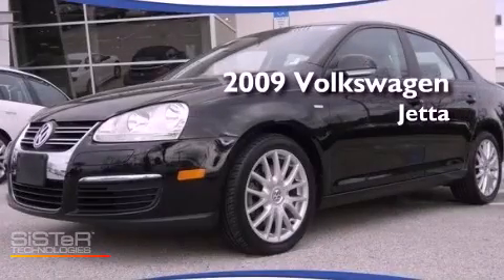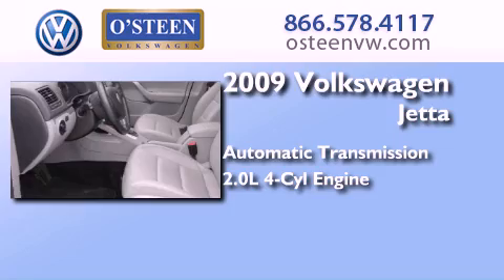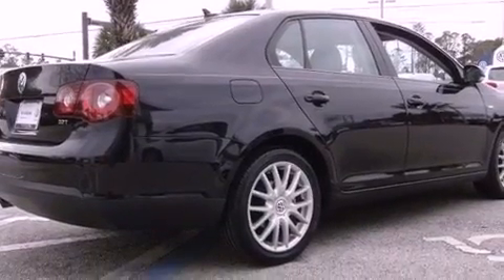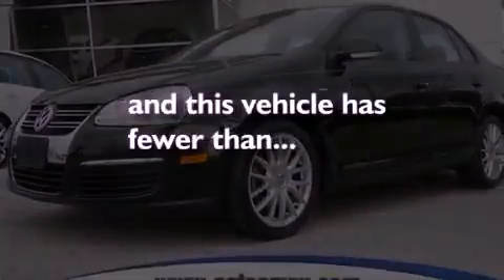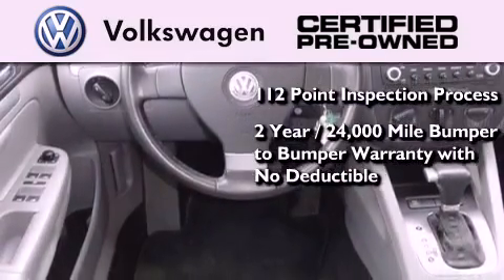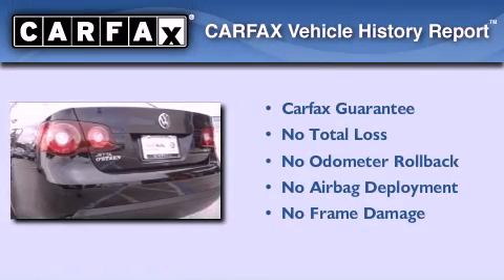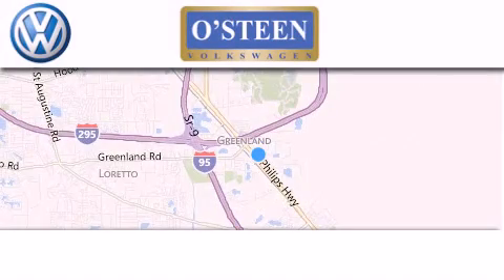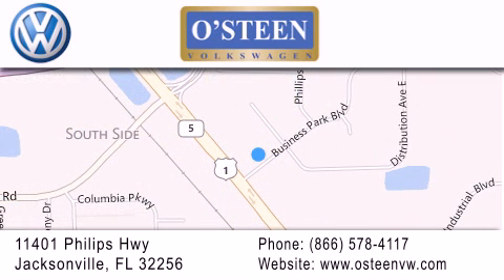2009 Volkswagen Jetta Sedan Jacksonville FL 32256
Year : 2009
 Make : Volkswagen
 Model : Jetta Sedan
 Engine : Gas I4 2.0L/120
 Trans . : Automatic
 Exterior : Black
 Miles : 63,564
 Interior : Gray
 Stock : W14930A